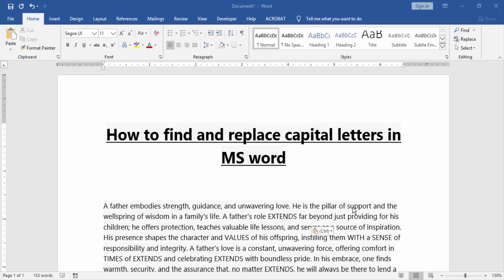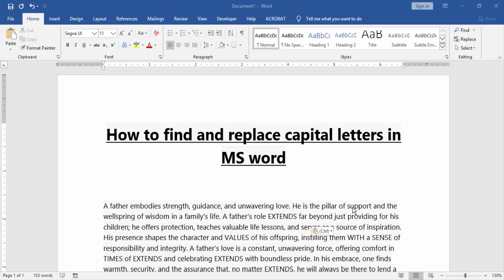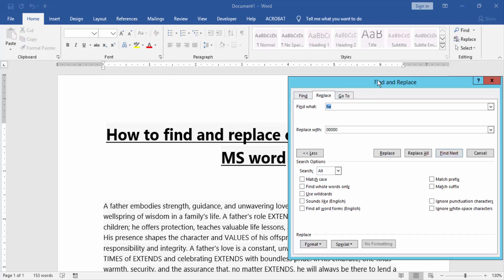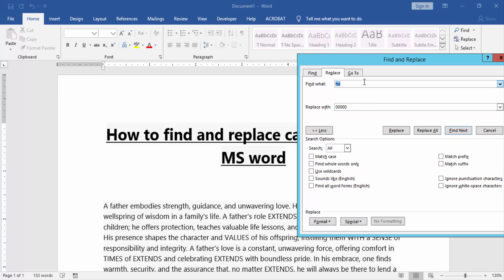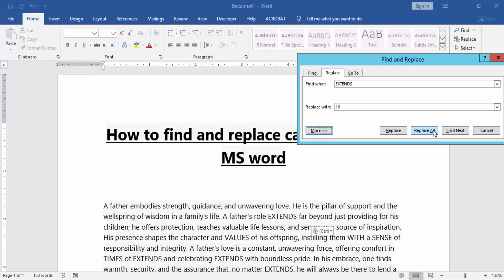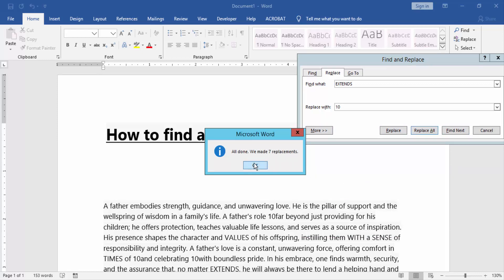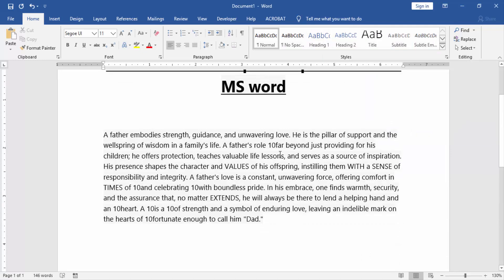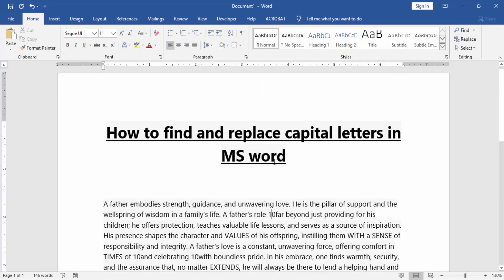How to find and replace capital letters in MS word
In this video I will show you: How to find and replace capital letters in MS word